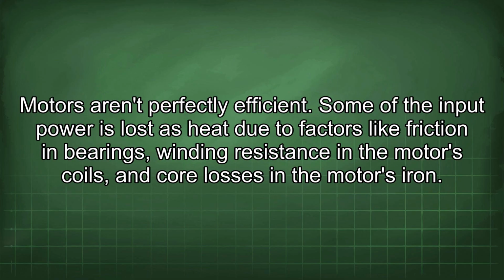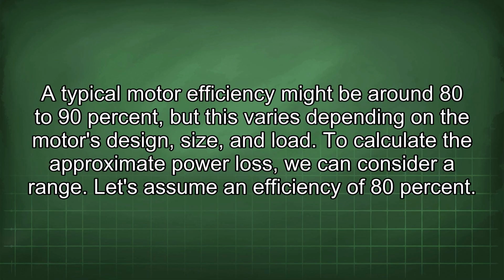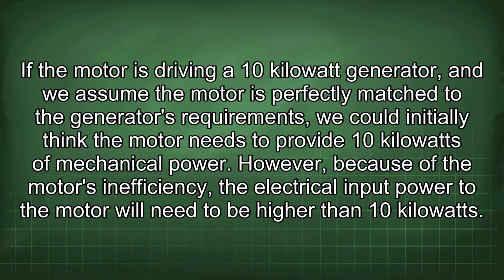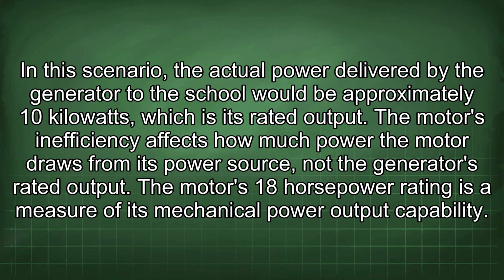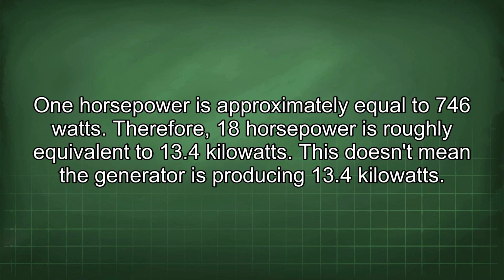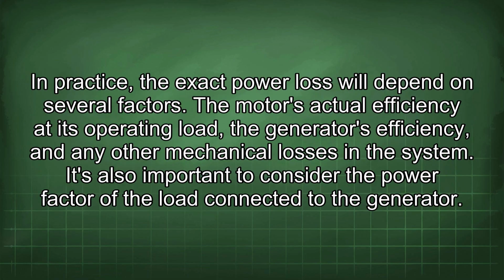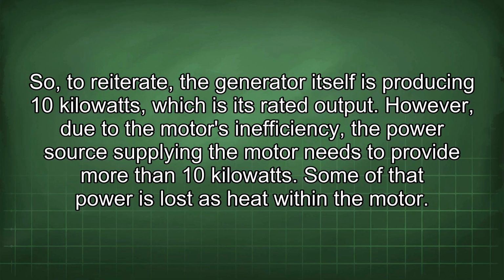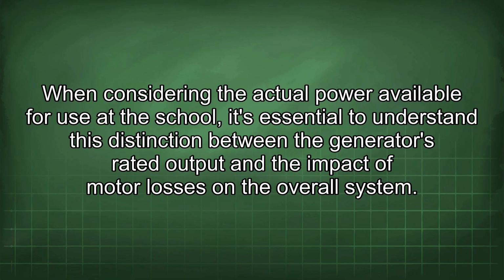Generator Power Output vs Actual Power Available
Understanding generator power output and motor power loss is crucial. A 10 kilowatt generator doesn't deliver a full 10 kilowatts to the load. Motor inefficiency reduces the actual power available, typically by 10 to 20 percent.